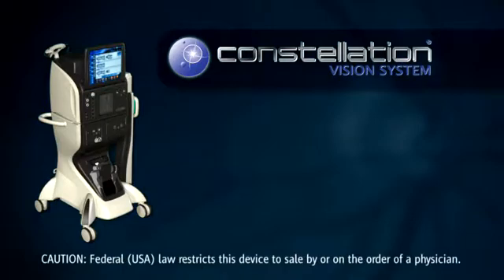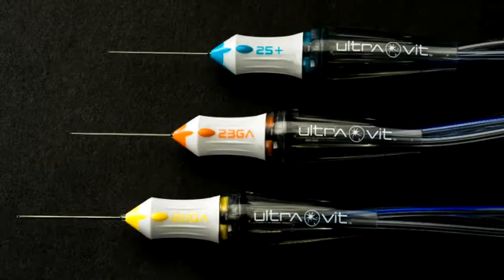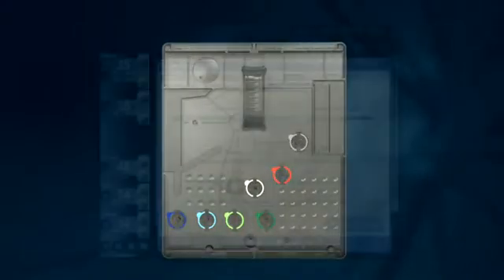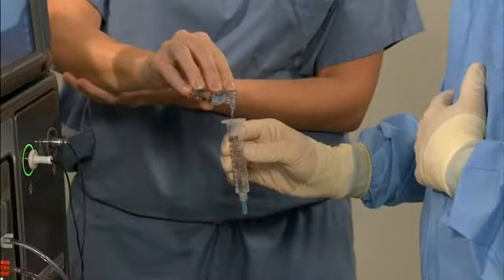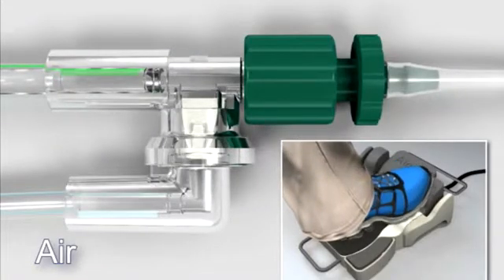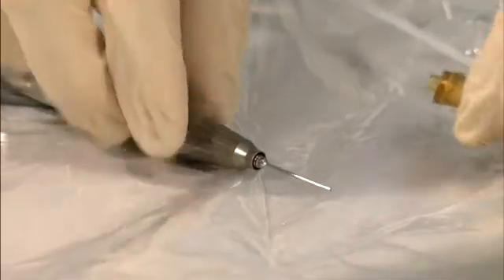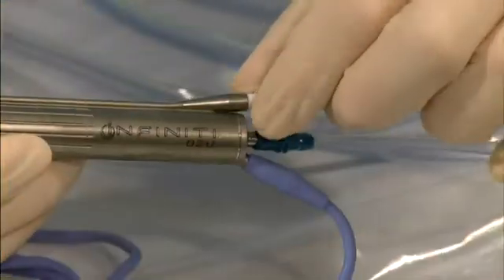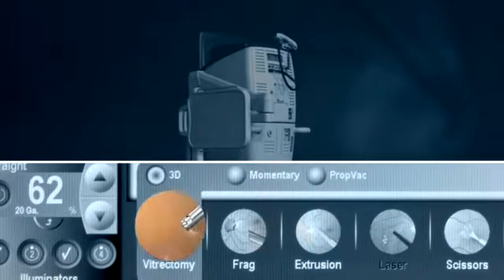Alcon Constellation System Overview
Overview of the Alcon Constellation system.  Showing all the system components and features.  Video created by Alcon and is being shown for education purposes.